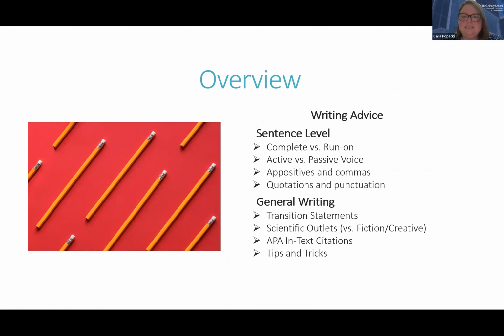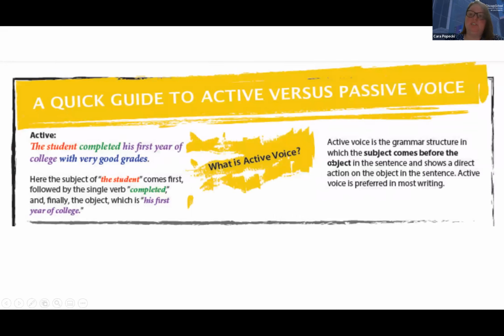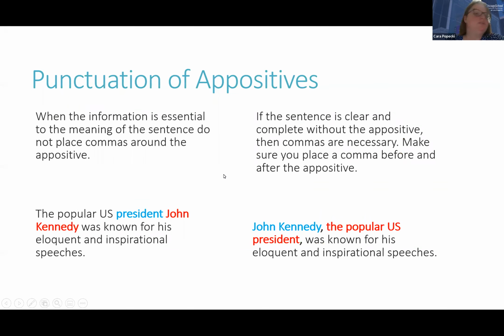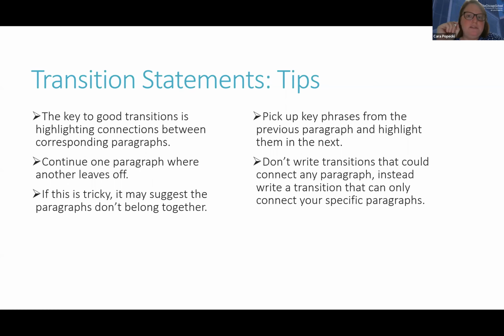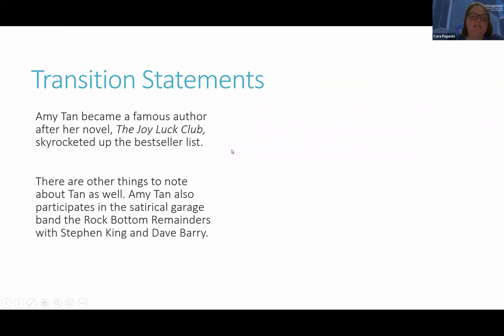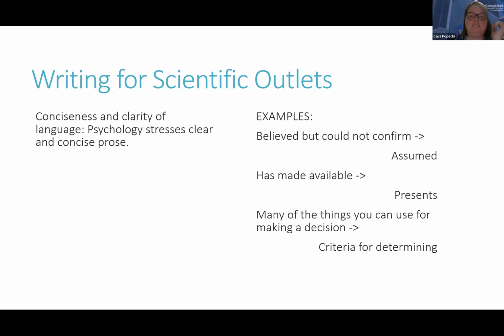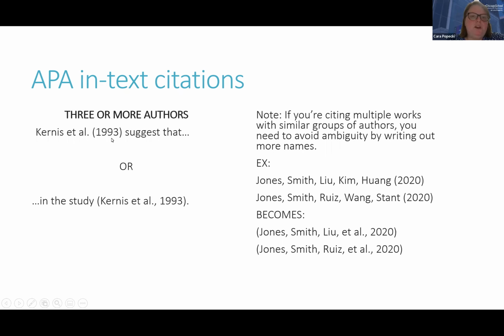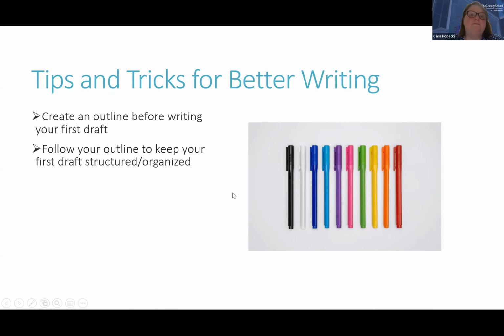Writing Tips Webinar - 3/16/22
Cara Popecki, Writing Support Specialist, hosted a webinar highlighting some helpful writing tips you can apply to your writing at The Chicago School!